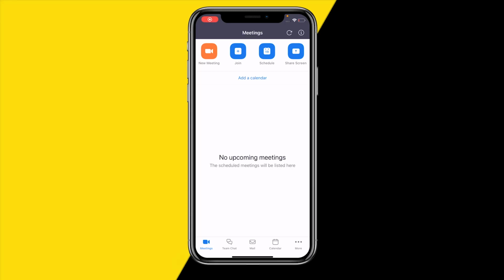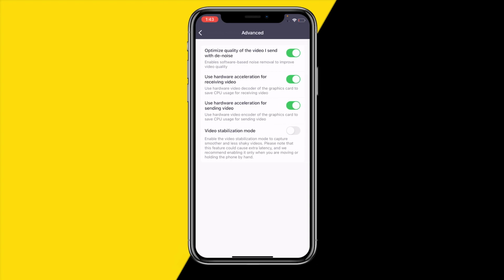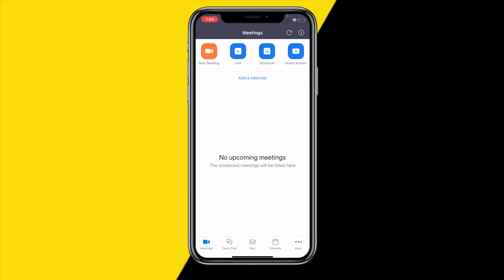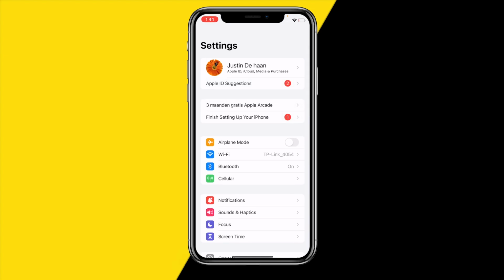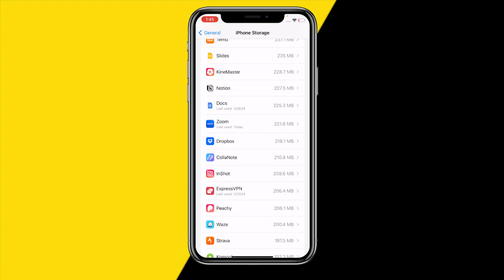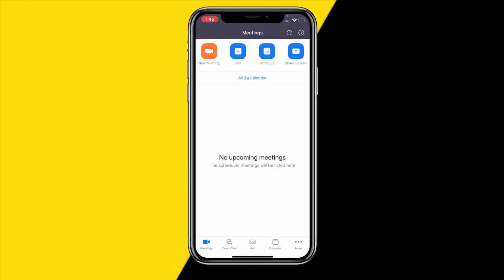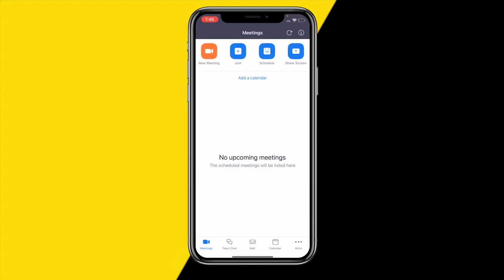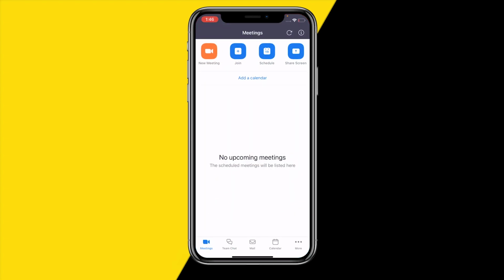How To Fix Video Freezing On Zoom App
How To Fix Video Freezing On Zoom App - Full Tutorial

👉 In this video we are going to show you how you can fix if your video is freezing on the Zoom app.

Chapters:
00:00 Intro
00:19 Advanced Zoom Settings
01:07 Check WiFi
01:26 Reset Network Settings
01:49 Clear Zoom Cache
02:21 Rejoin Meeting
02:46 Restart Device
03:09 Reinstall Zoom
03:35 Outro